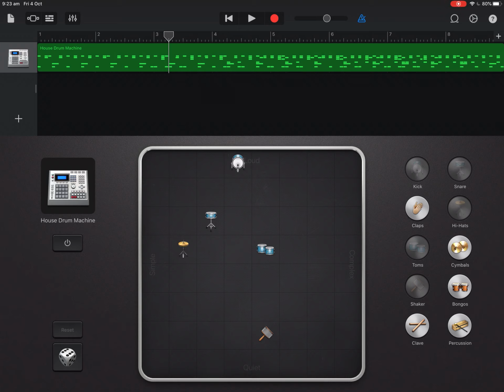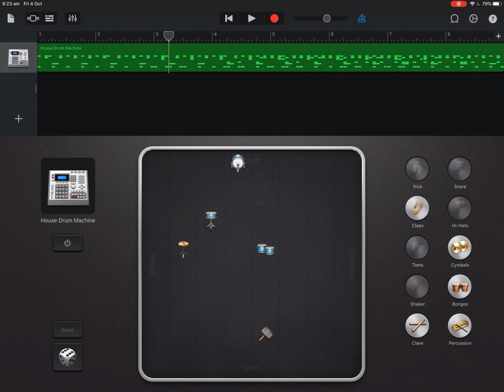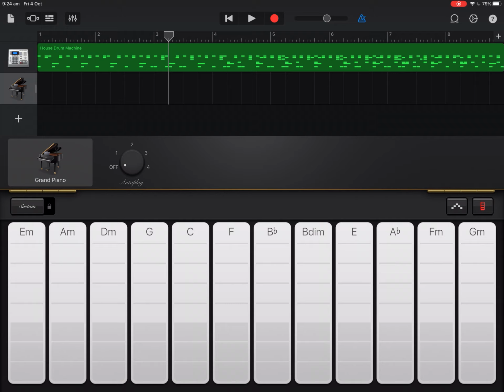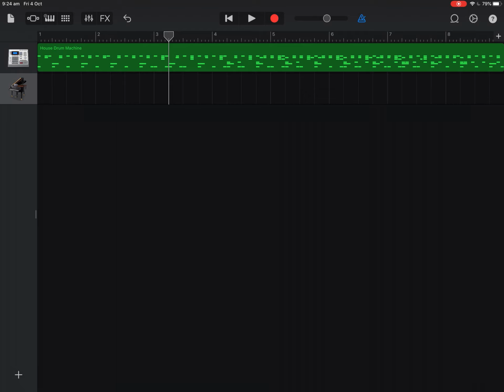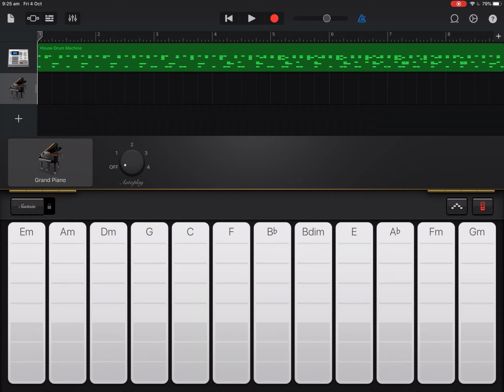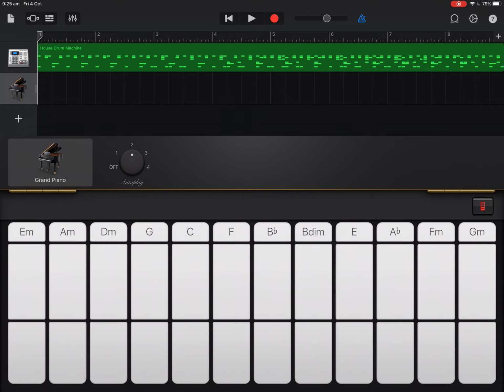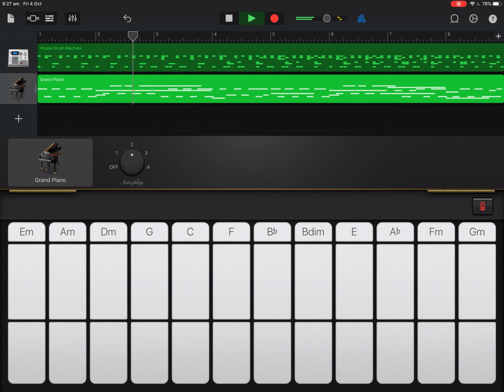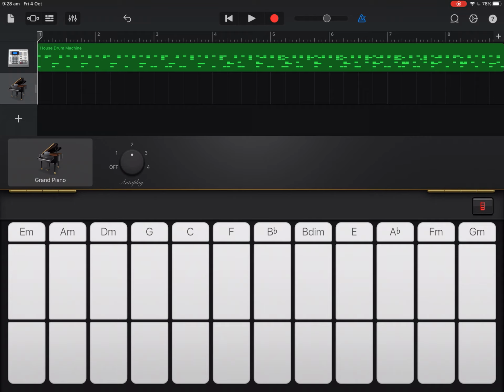Garageband 2 Recording SmartPiano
This is a video for my students to show how to use the SmartPiano function on iPad Garageband!